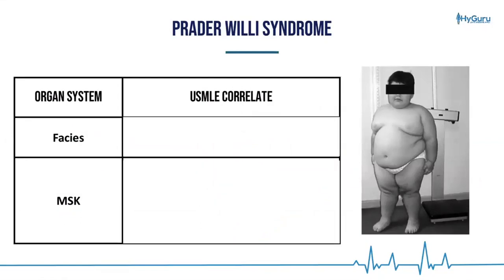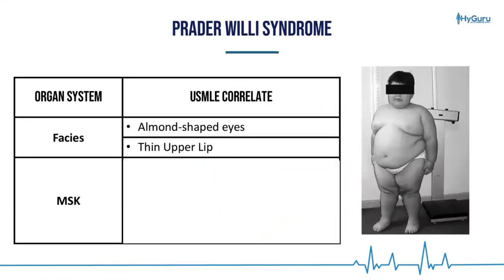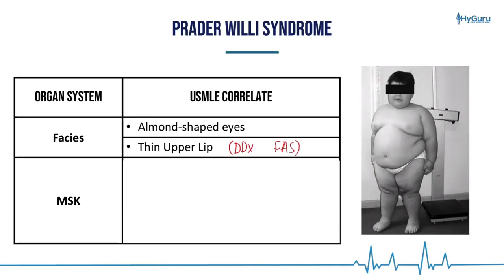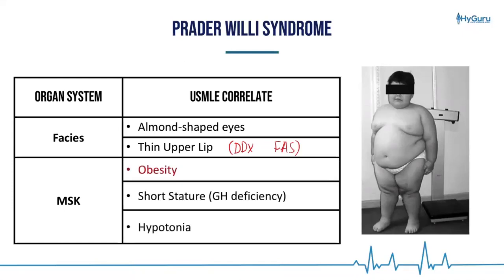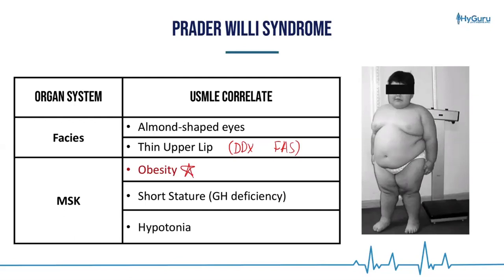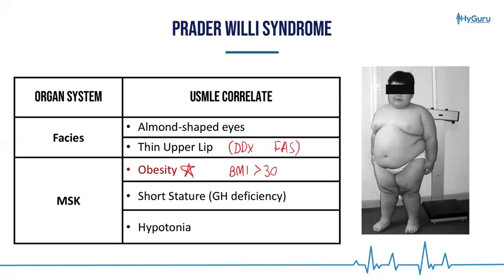Prader Willi Syndrome | High Yield Genetic and Metabolic Syndromes for the USMLE Step 1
Here is a high yield, integrative review of Prader Willi Syndrome from my Metabolic and Genetic Syndromes Webinar for the USMLE Step 1.

MY FREE USMLE COURSES (you get a certificate at the end 😅)
🎓 USMLE Step1 (Goljan Style) Classroom Course

Other Courses (paid):
HyGuru Rapid Review & Test Taking Strategies Masterclass | Think Like the Test Maker